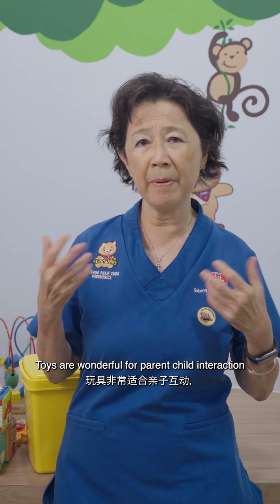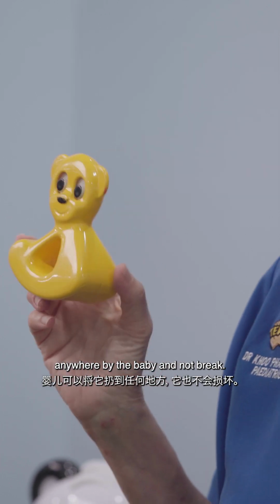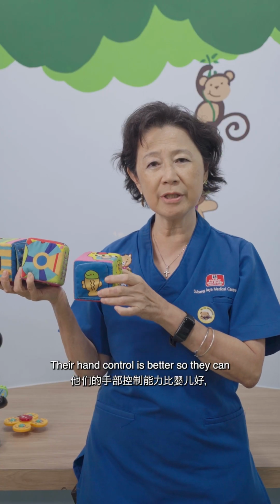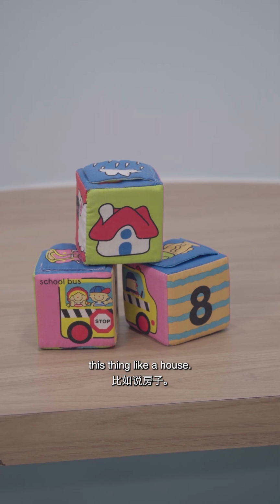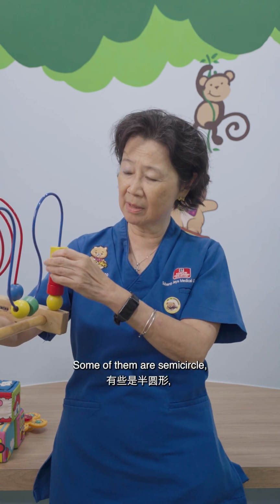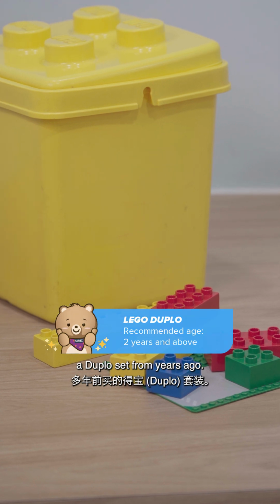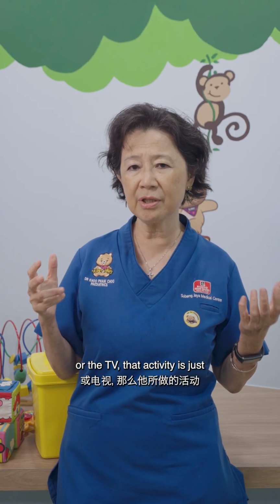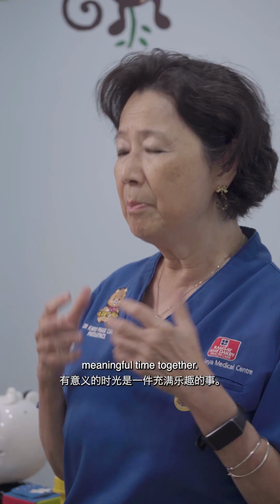SJMC Paediatrician Recommended Toys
Discover the importance of choosing age-appropriate, engaging, and educational toys that grow with your child. Find out which toys get the thumbs up from our Consultant Paediatrician, Dr Khoo Phaik Choo.